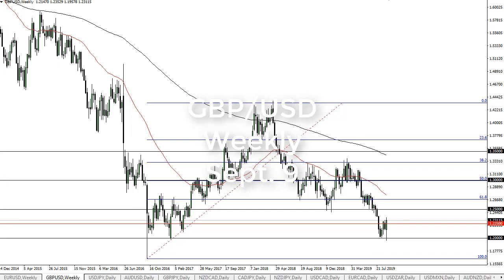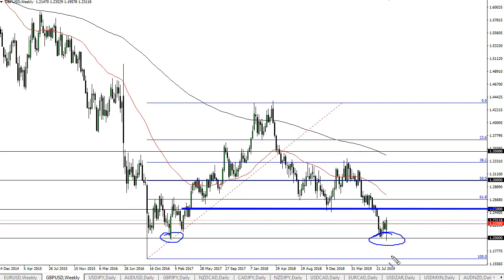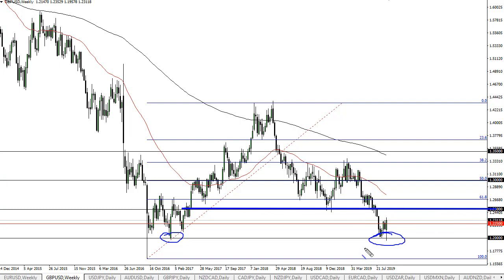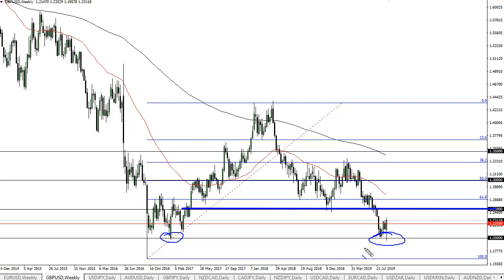GBP/USD Technical Analysis for the week of September 09, 2019 by FXEmpire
The British pound initially fell during the week yet again, but at this point we have found a significant amount of ... For the full article go - GBP/USD Forecast September 09, 2019, Technical Analysis.